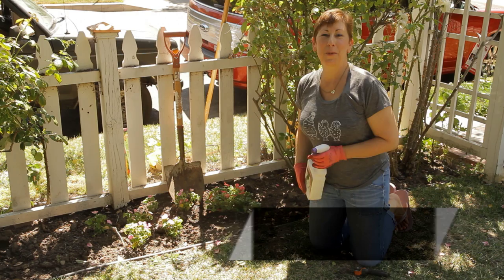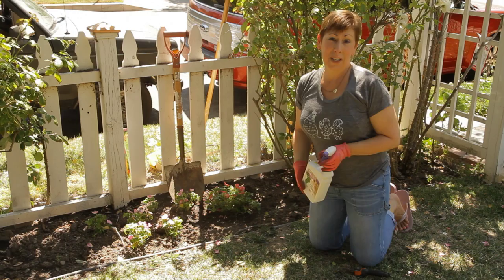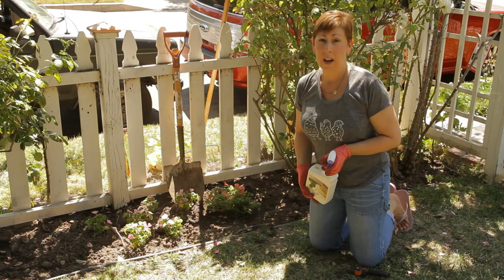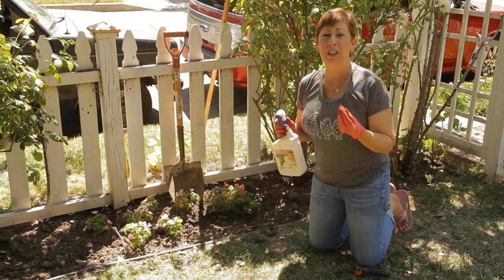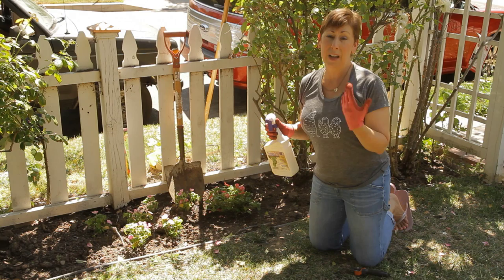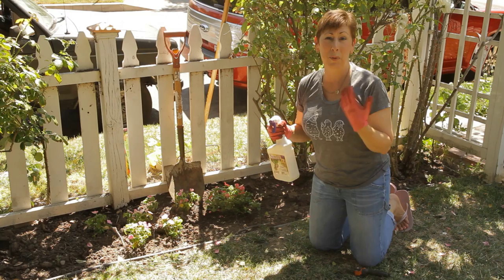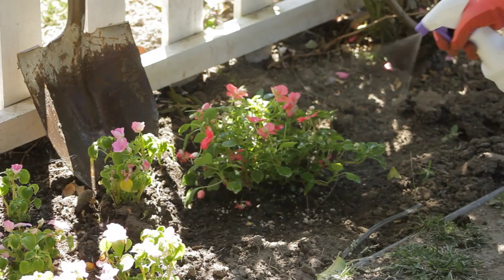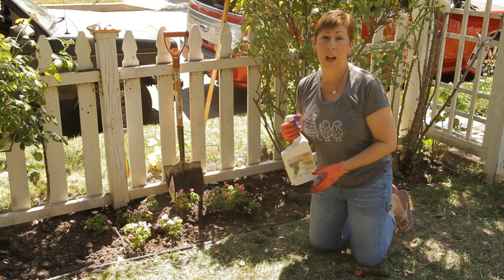Whitefly Control on Impatiens : Garden Space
Whitefly gets on roses, geraniums, impatiens and more if you're not careful. Find out about whitefly control on impatiens with help from the owner of Eden Condensed, small space garden design, in this free video clip.

Series Description: Gardening is all about making sure that you're giving each variety of plant or flower in your yard the specialized care and attention that it needs to thrive. Get tips on gardening with help from the owner of Eden Condensed, small space garden design, in this free video series.